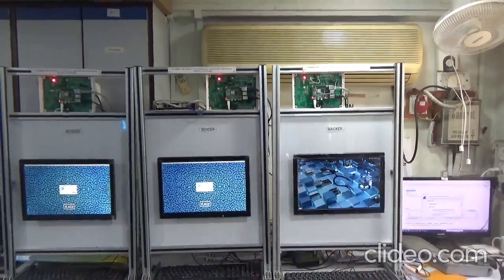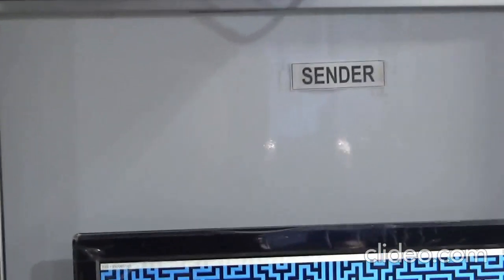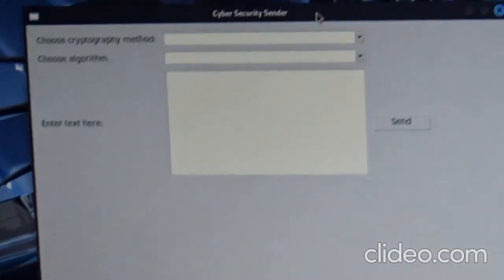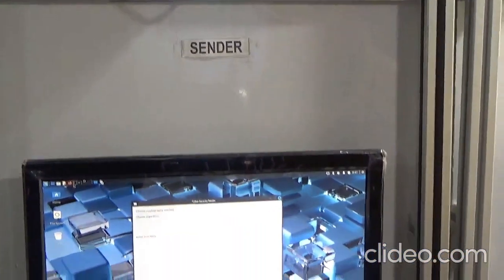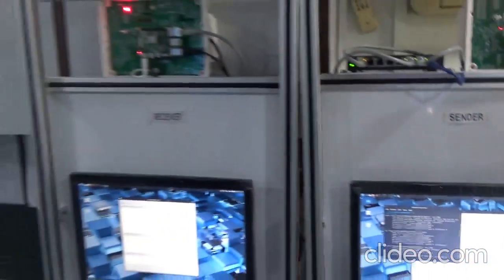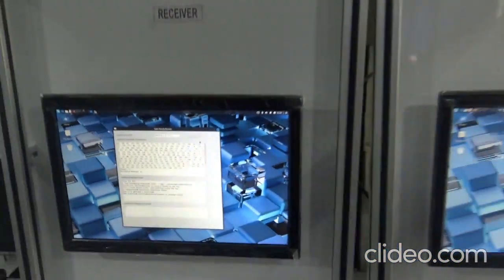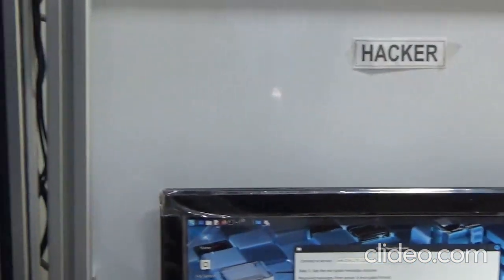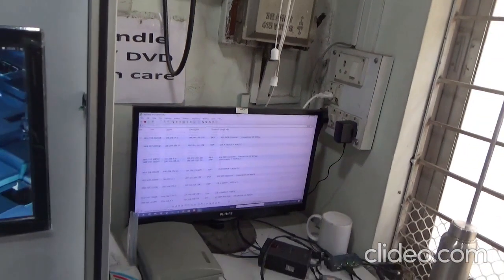CYBER SECURITY & ETHICAL HACKING TRAINER (MODEL: XPO-CSEH)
SALIENT FEATURES
• 3 Kali Linux based Nodes: Sender, Receiver, and Intruder for a hands-on real-time attack and defense practice.
• Cybersecurity covered through ethical hacking practice.
• 5 main topics covered under 22 Experiments
• Main topics covered are Network Administration/ Cybersecurity Fundamentals, Network/ System Security & Threat Prevention Techniques, Network/ System Threats & Ethical Hacking, Cryptography, Cryptography Applications to IoT Cloud
• Kali Linux PC is ergonomically designed & aesthetically mounted in a sturdy aluminum (30x30) profile rack with built in USB keyboard, USB mouse, HDMI monitor & SMPS.
• Live Traffic Monitoring using port mirroring to analyze real-time packet flow on WIN Lab PC screen using industry standard network monitoring software (Wireshark®).
• User friendly student workbook & Instructors guide provided for step by step experimentation